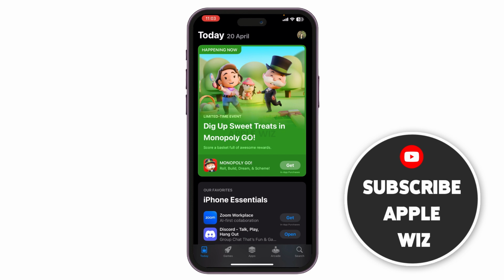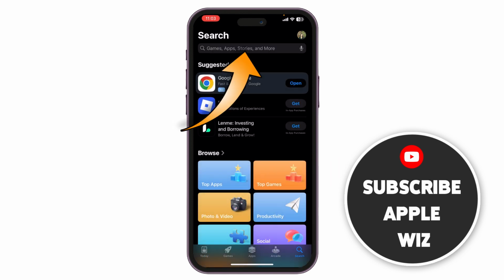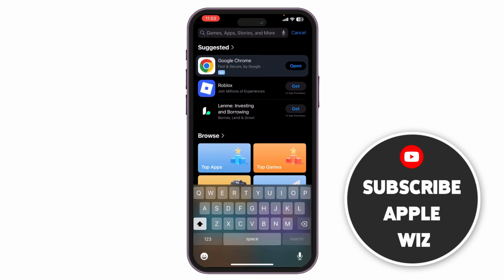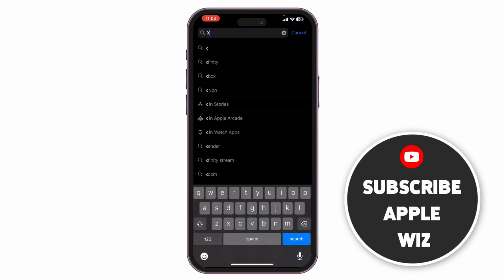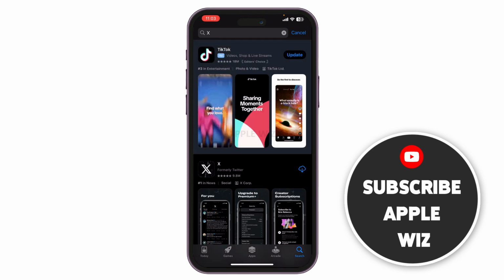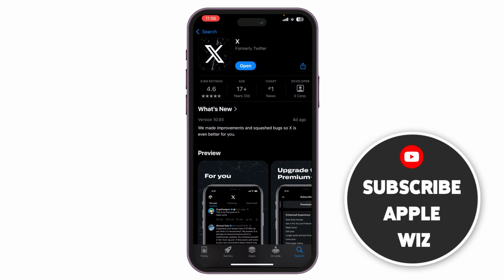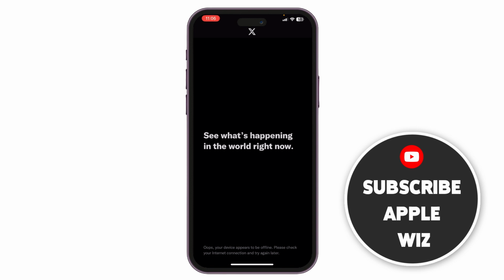How To Download & Install X App On iPhone 2025 | Get The X App From The App Store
Want to start using X (formerly Twitter) on your iPhone? This video walks you through how to download and install the X app in 2025 directly from the Apple App Store. Follow these simple steps to get set up and access your account on the go with the latest features and updates.